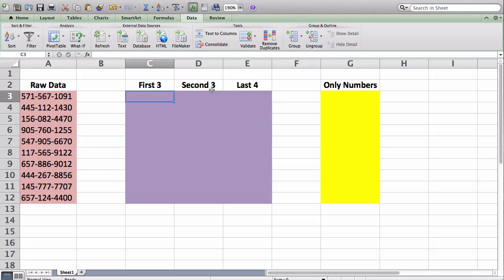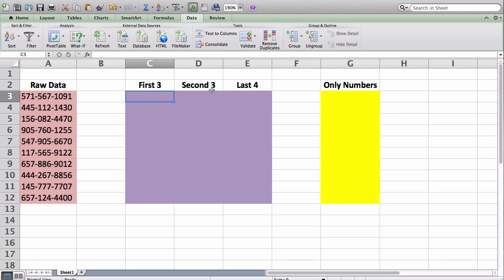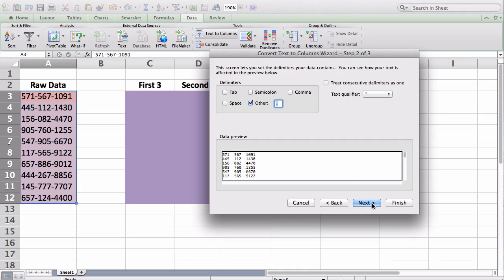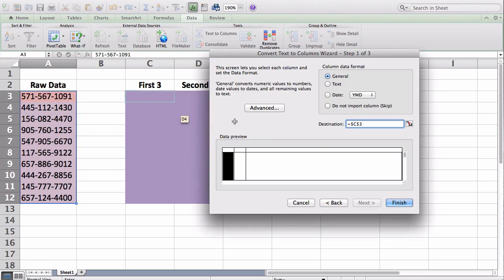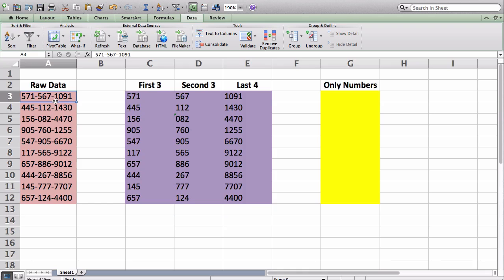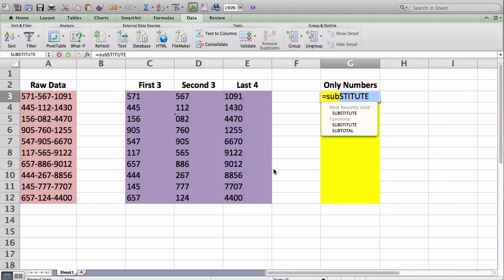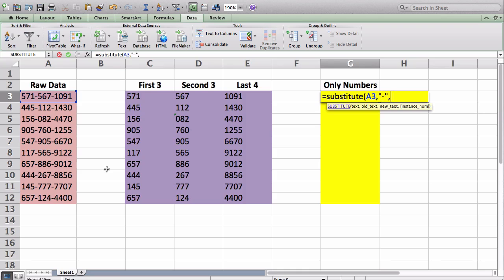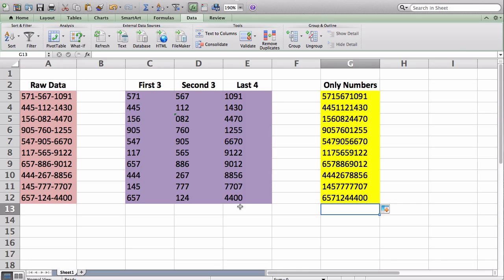Excel 101: Phone Number Manipulation Tips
There is no standardized method to display phone numbers, so the formats they come in can get pretty messy. Here are a couple of tips and tricks to get them into the format that you can work with!